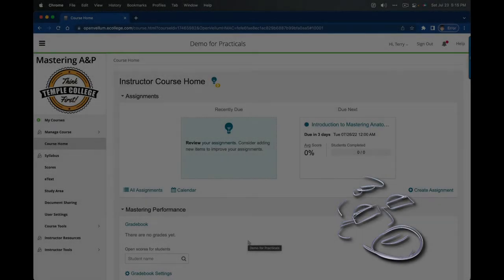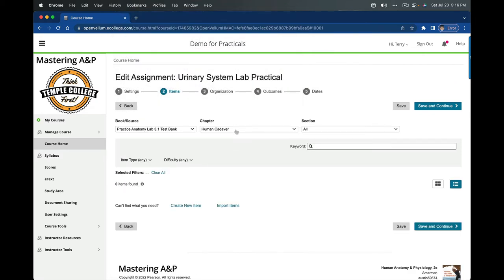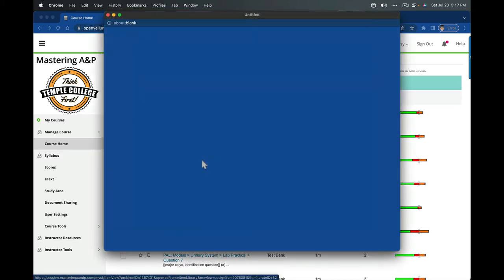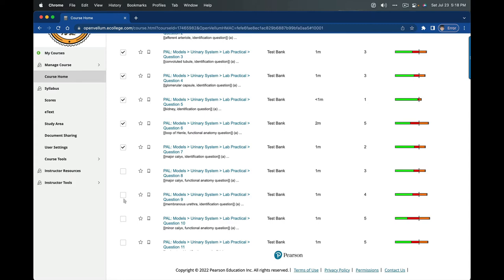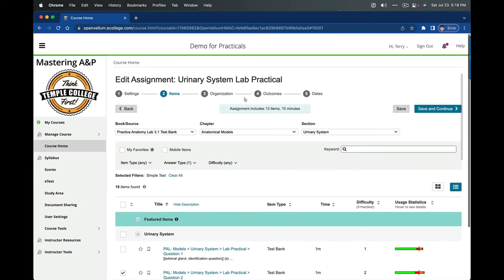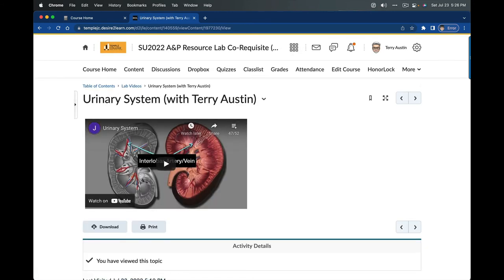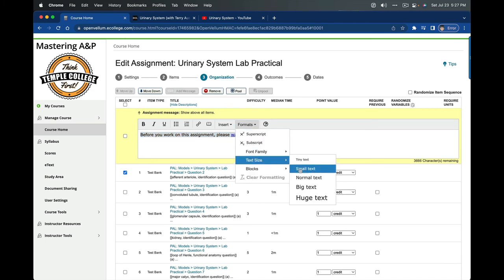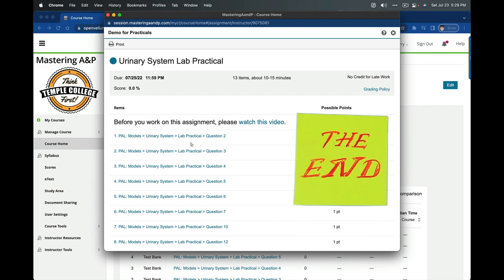Practice Lab Practical with PAL in Mastering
Discussion of how to make custom Anatomy & Physiology video for A&P labs.

Made for faculty at Temple College.  Useful for any A&P instructors.

0:00 - Opener & Purpose (create digital lab practical)
0:12 - Create Assignment
0:36 - Getting to Practice Anatomy Lab Test Bank
0:52 - Switch to Anatomical Models (vs. Cadaver) - also Histology!
0:59 - Pick Organ System
1:12 - Short answer (vs. Multiple Choice)
1:20 - Review & Select available questions (both ID and Functional Anatomy)
1:34 - Preview questions as needed
2:50 - You CAN create custom questions (ask me how!)
3:00 - SAVE assignment
3:07 - Switch to Organization mode
3:11 - Turn on Show Description (if hidden) to preview questions
3:18 - Add message & video for students to see BEFORE doing the assignment
3:28 - Lab Course on D2L
3:38 - Lab video button in Lab Course
4:43 - Lab Videos (including three new: Cardiovascular (Abdominal Aorta), Lymphatic, Respiratory)
3:52 - Grab URL from YouTube
4:06 - Add YouTube link to Practical Instructions for students to read.
4:46 - Add assignment to calendar
4:58 - Open as student to see Student View.